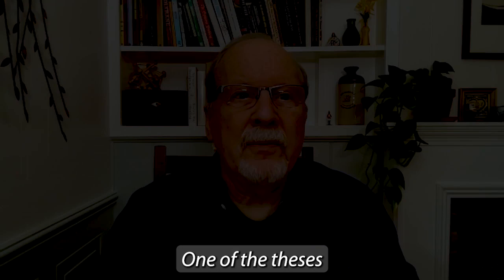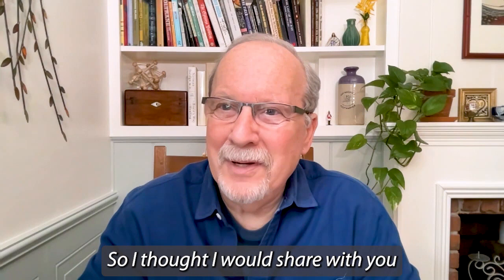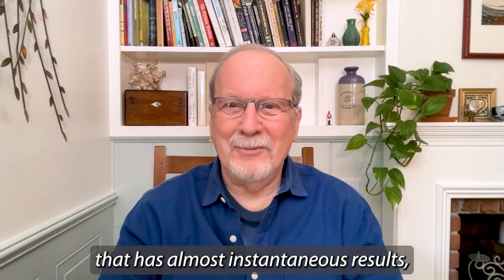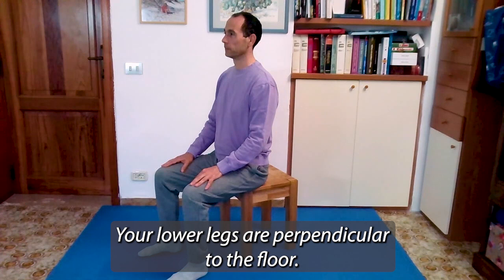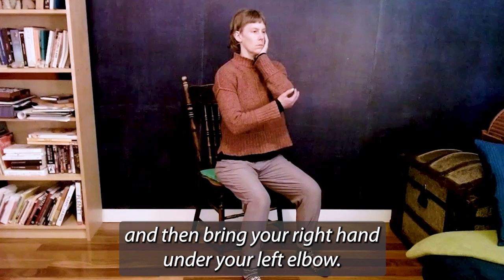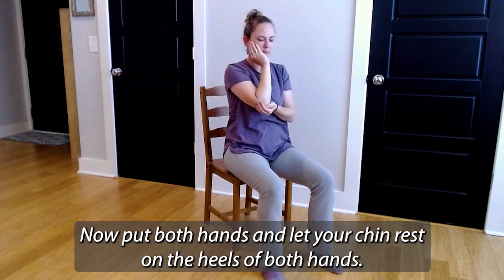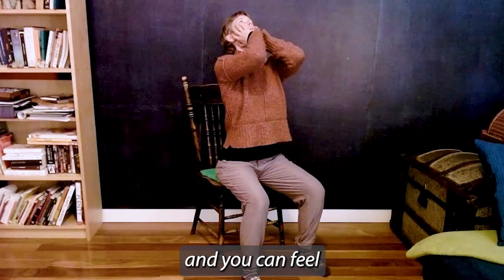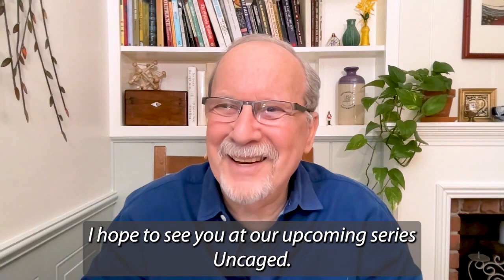5-minute Feldenkrais Lesson to release tension in your chest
Try this short 5-minute Feldenkrais lesson - a little taste to improve your breathing and release tension in your chest. And join us this week on Thursday, May 18, for a free first full-length lesson. We'll be exploring the communication between your brain and body, and helping to restore your chest's capacity for freedom of movement.

Enjoy this short lesson and we look forward to seeing you on Thursday!